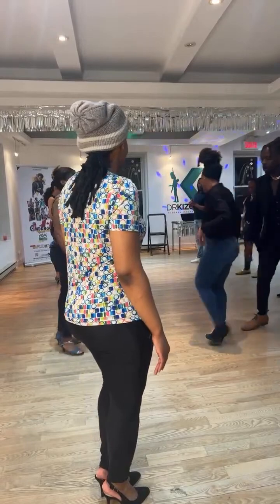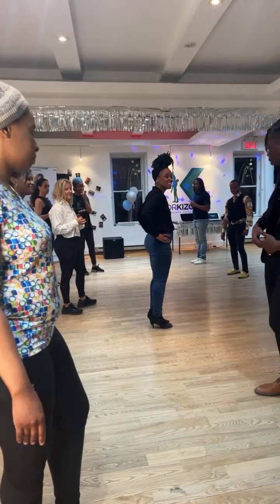TARRAXINHA CLASS | WEDNESDAY | 8PM